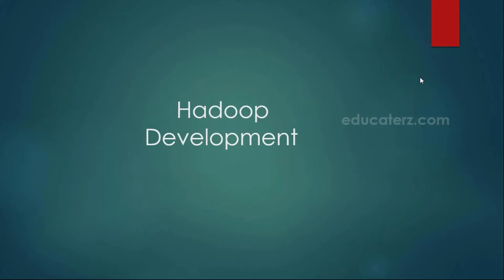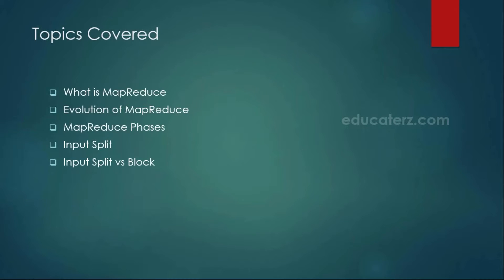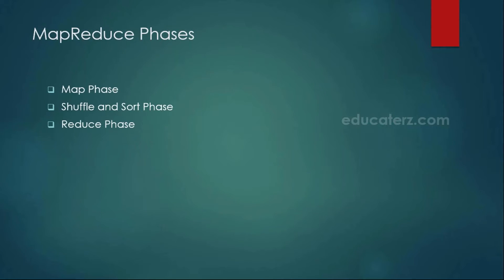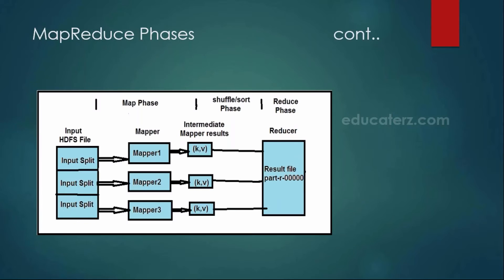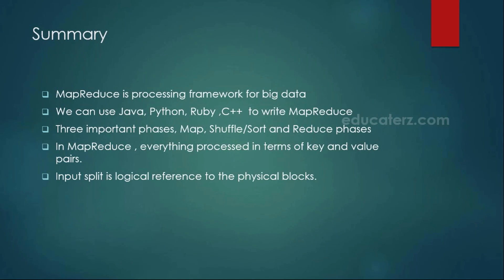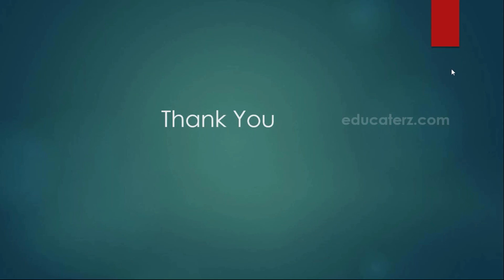What is MapReduce? Basics of MapReduce | Hadoop Tutorial for Beginners 9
This is an introduction to MapReduce. We cover the following topics: What is MapReduce, Evolution of MapReduce, MapReduce Phases, Input Split and Input Split vs Block